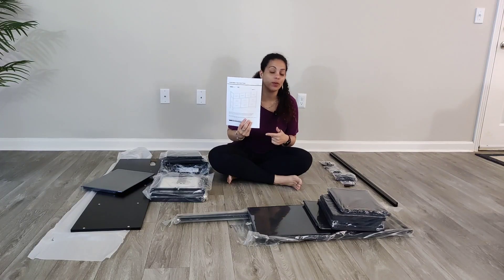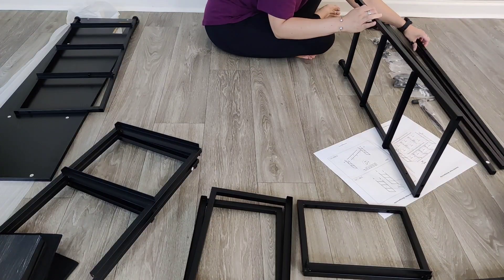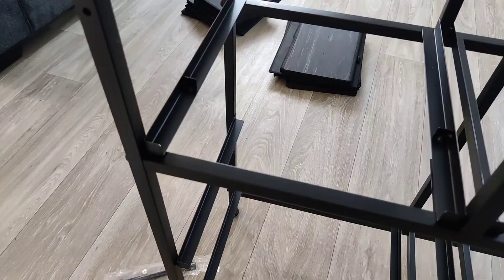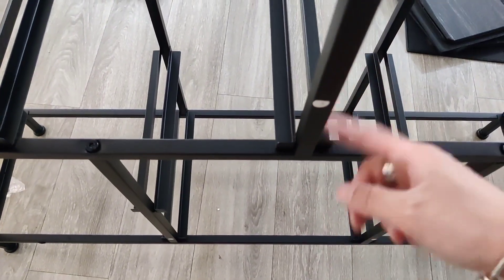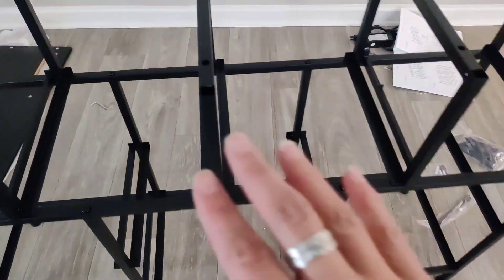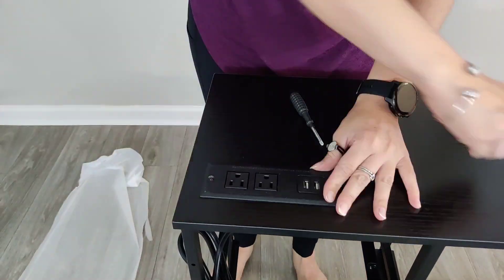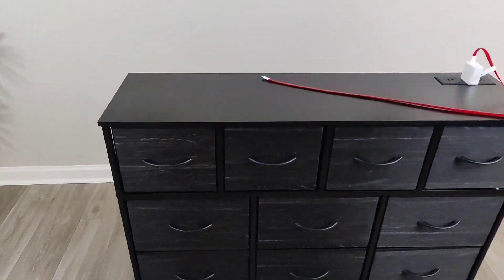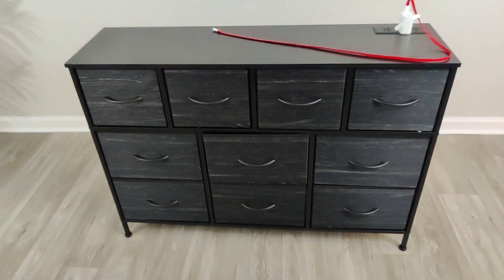Check out how to assemble this chest of drawers!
YaFiti Dresser TV Stand with Power Outlet, 43" Long Dresser for Bedroom with 10 Fabric Drawers, Chest of Drawers for Living Room, Hallway, Nursery (Black Wood Veins)!

Features:

- YaFiti dresser TV stand with power outlet.
- 43" long dresser suitable for the bedroom, living room, hallway, and nursery.
- Features 10 fabric drawers for organized storage.
- Stylish black wood vein design.
- Includes a built-in power outlet for added convenience.
- Provides ample storage space for clothes, accessories, and more.
- Sturdy and durable construction.
- Multi-functional furniture piece, serving as both a dresser and TV stand.
- Enhances the organization and aesthetics of your living space.